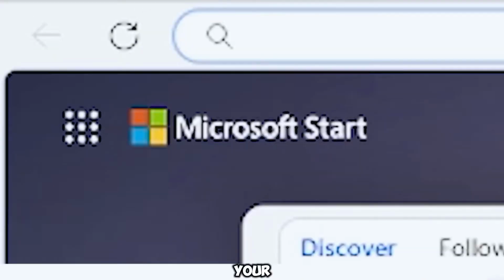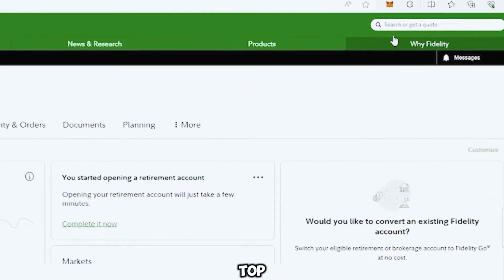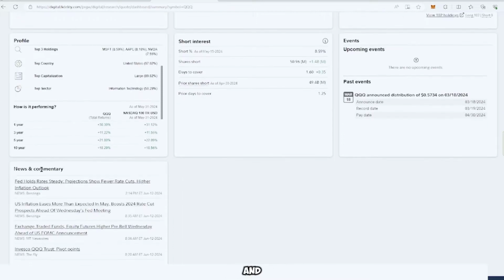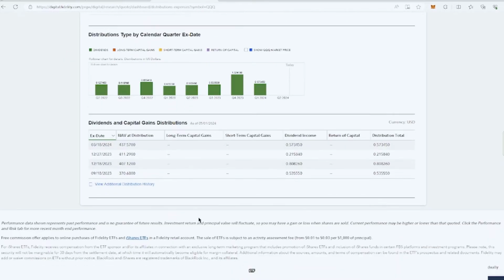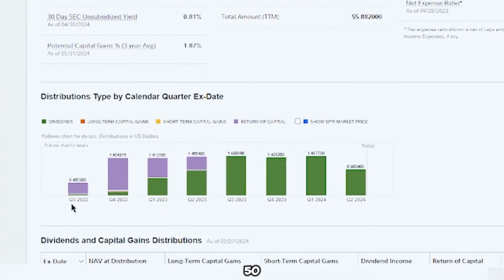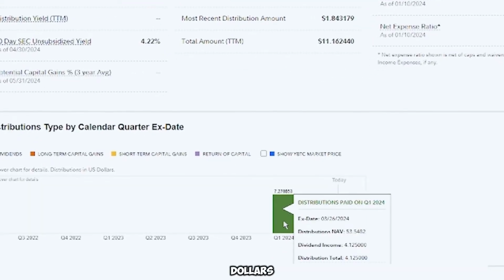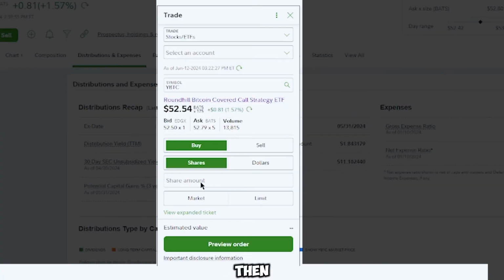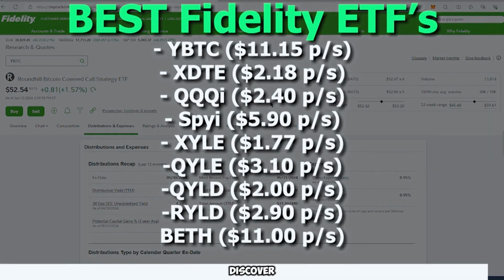Fidelity ETF Investing (2025 Tutorial)